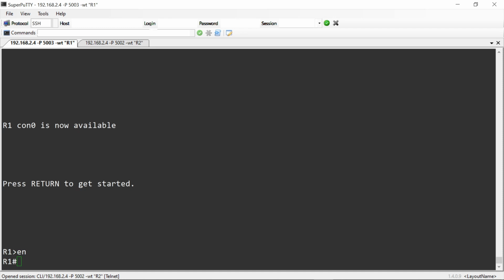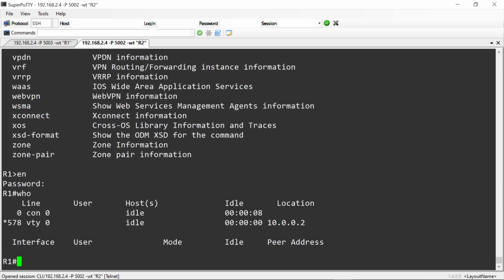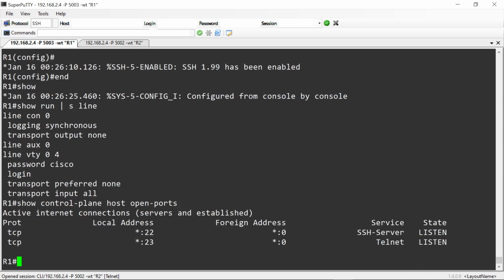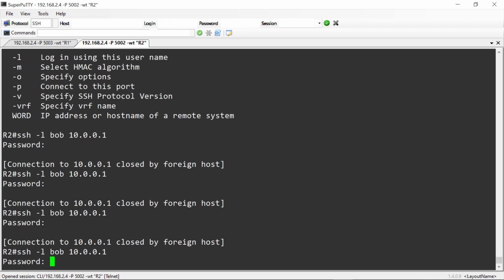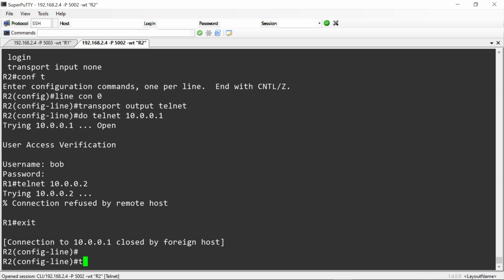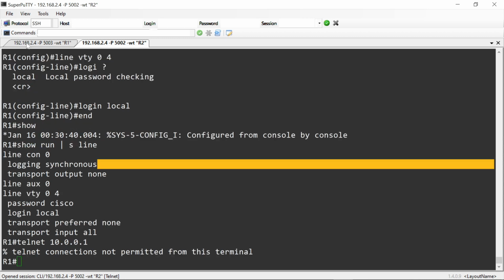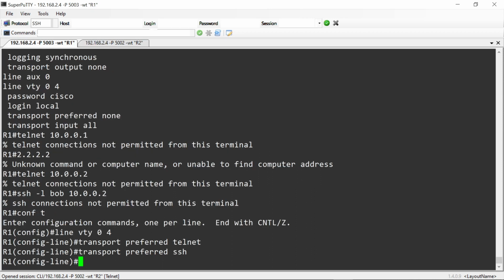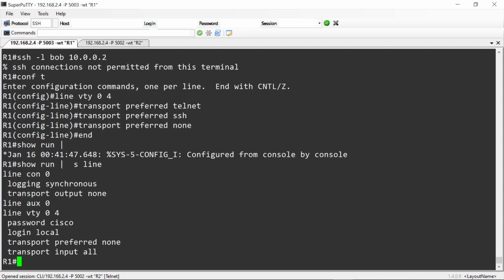Console and VTY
Video showing accessing the console and vty lines.